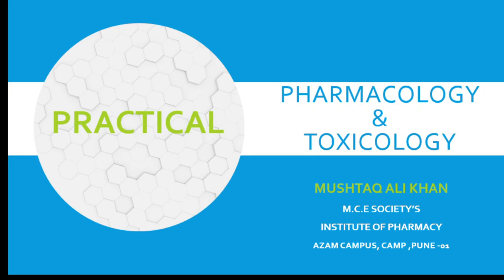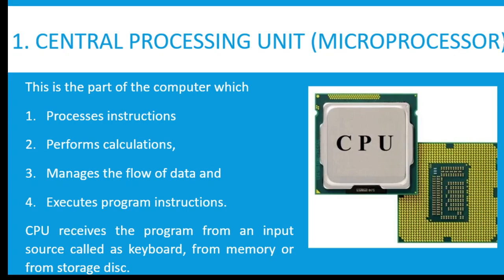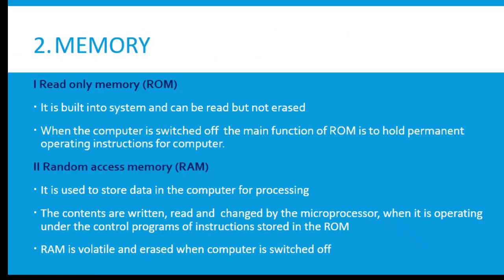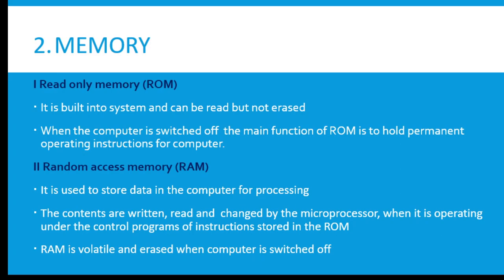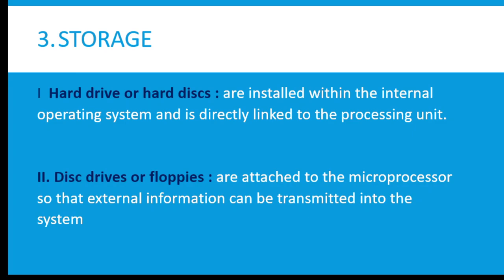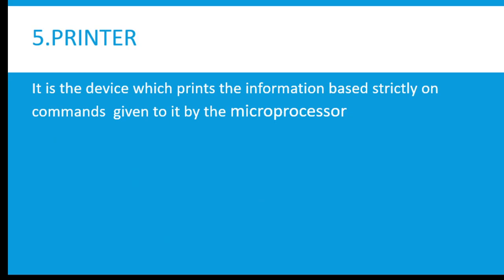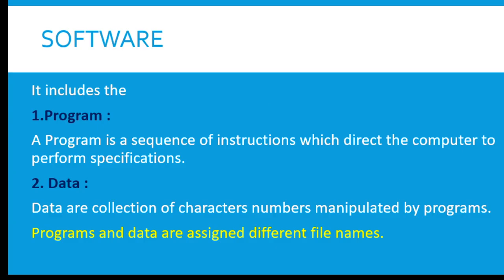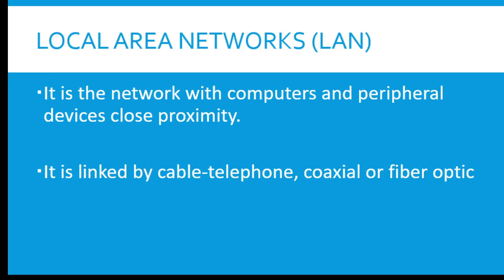Introduction to Computers and its parts